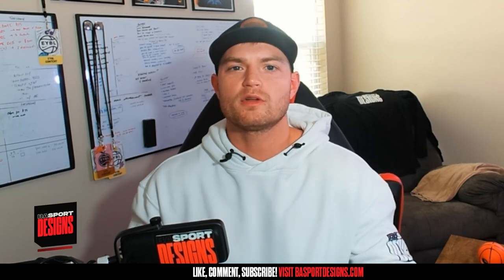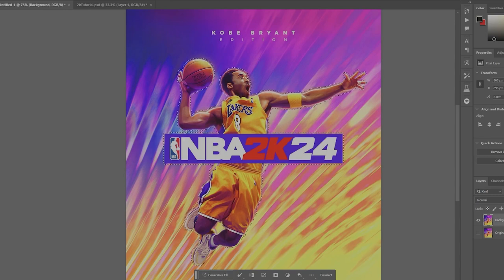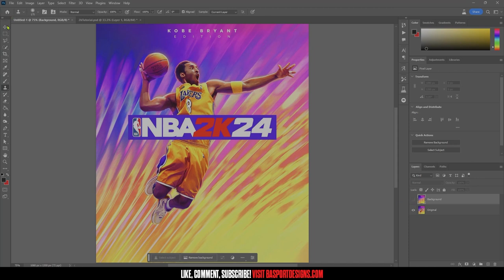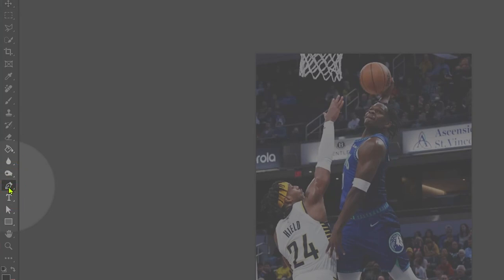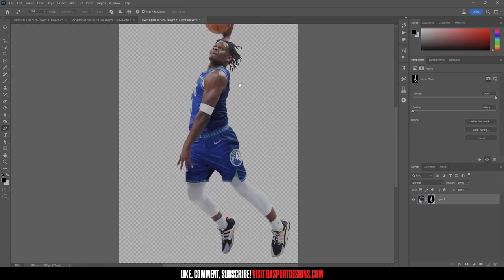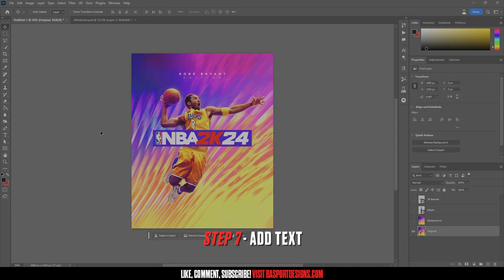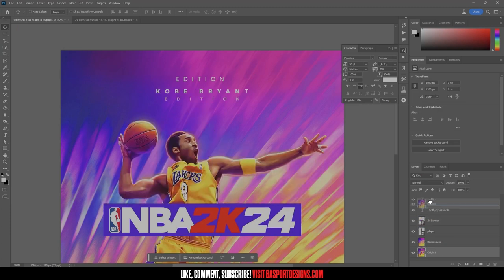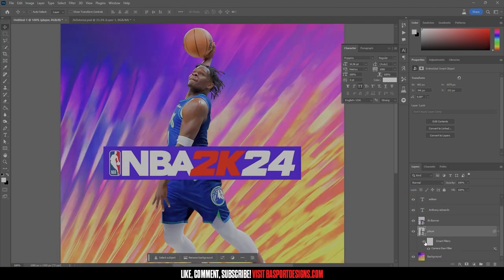How to Create Custom NBA2K24 Cover Art: Step-by-Step Photoshop Guide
Follow along with me to create your own NBA2k Custom Cover. Using Adobe Photoshop we will create  a custom cover perfect to print out and have an alternate cover on your game or have for social media content.